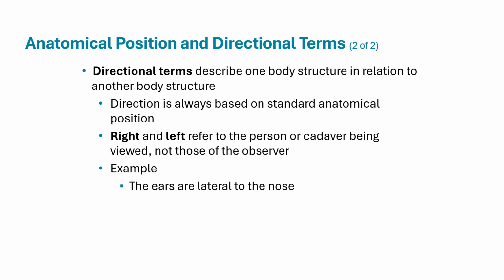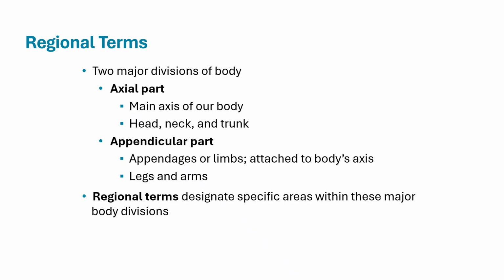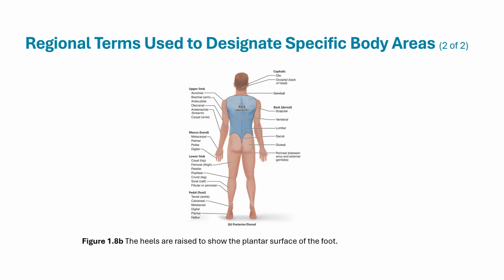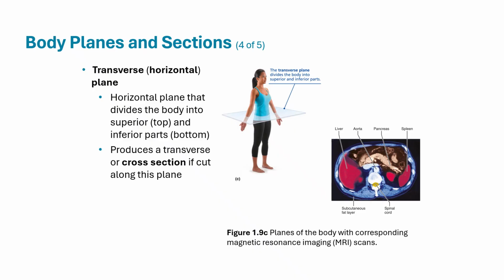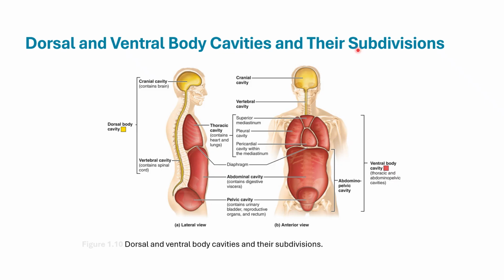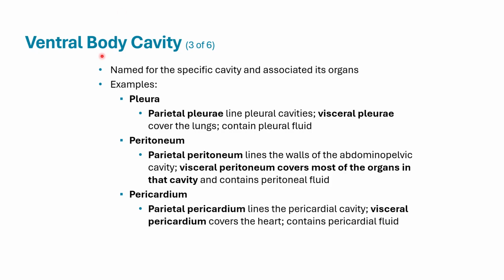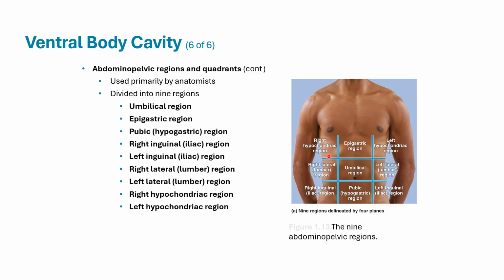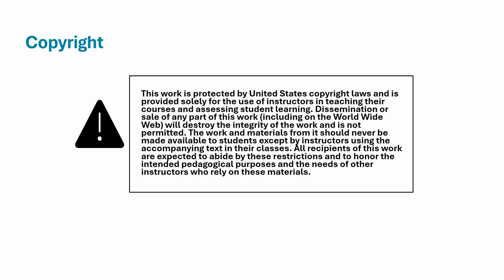Anatomical Position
LEARNING OBJECTIVES:
(by the end of the video you should be able to...)
MT 1.5: Anatomical Position (Chapter 1.5)
LO 1.5.1: Describe the human body in an anatomical position.
LO 1.5.2: Use the terms right and left in anatomical reference.

MT 1.6: Directional and Regional Terminology (Chapter 1.5)
LO 1.6.1: Use correct anatomical terms to describe body directions.
LO 1.6.2: Locate the major anatomical regions of the body.
LO 1.6.3: Identify the location and major structures of the four abdominopelvic quadrants and the nine abdominopelvic regions.

MT 1.7: Body Planes and Sections (Chapter 1.5)
LO 1.7.1: Identify the frontal (coronal), sagittal, and transverse planes used to view the body.

MT 1.8: Body Cavities and Regions (Chapter 1.6)
LO 1.8.1: Name the major body cavities, their subdivisions, associated membranes, and major organs contained within.
LO 1.8.2: Describe the structure and function of mucous, serous, cutaneous, and synovial membranes.